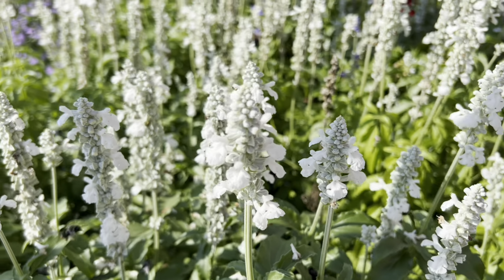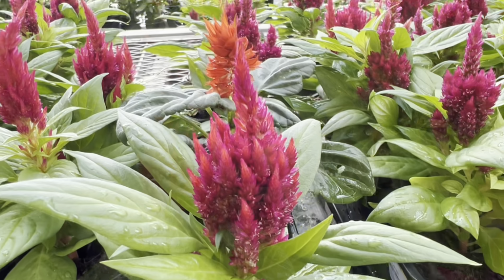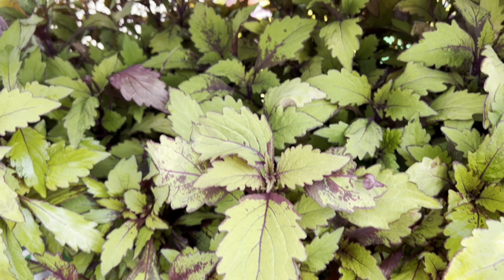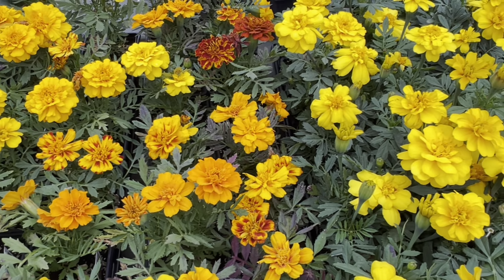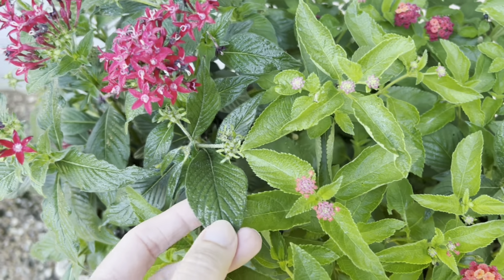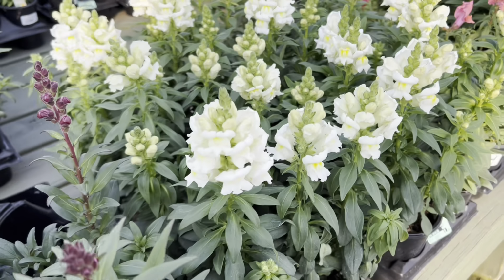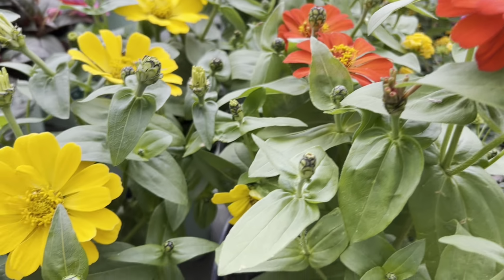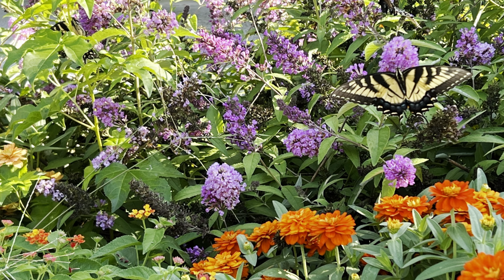Deer resistant annuals!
Thanks for joining me to discuss some noted deer resistant annuals that I’ve had luck with in my garden and a few I haven’t tried as well! I’ll also share a bit of general information I’ve found about each plant as well.

Timecodes
0:00-Intro
2:14-Annual Salvia
2:51-Begonias
3:16-Celosia
3:43-Cleome
4:30-Coleus
5:00-Cosmos
5:20-Annual Lantana
5:56-Marigolds
6:22-Petunias
6:36-Pentas
7:05-Primroses
7:42-Snapdragon
8:28-Vinca
8:55-Zinnias

Happily gardening in zone 7b/8a!

Music:  iMovie soundtrack-Playful